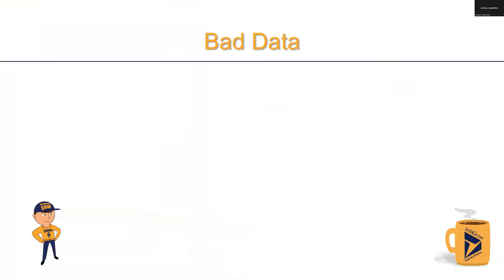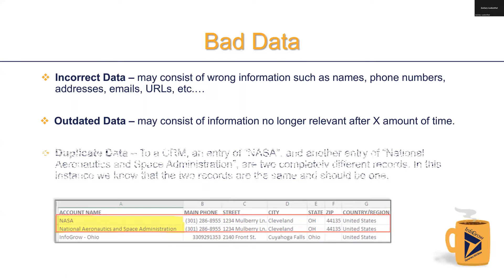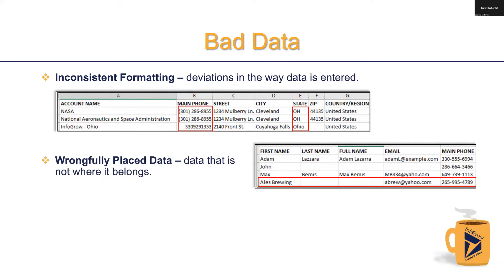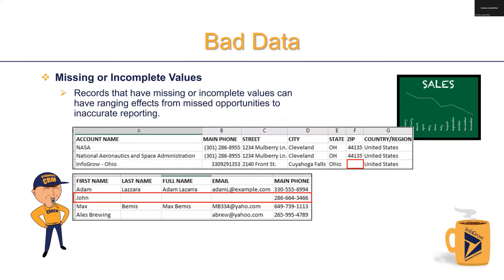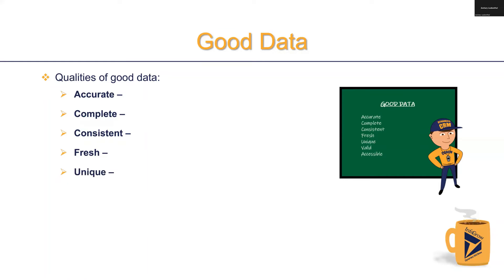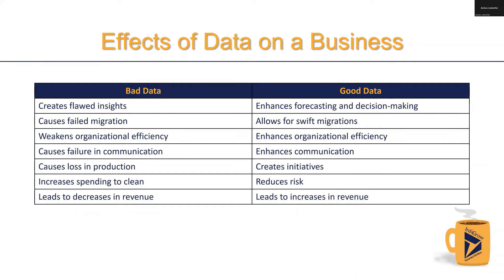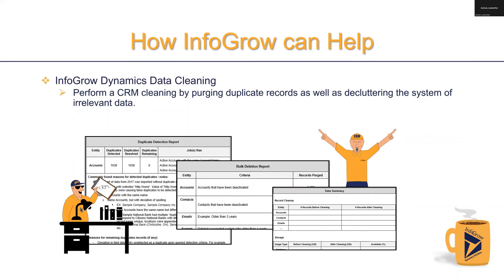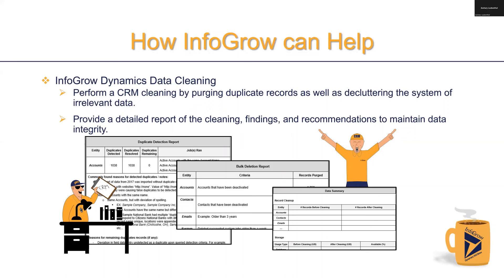Dynamics 365 Brew - What is Clean Data?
At some point we have all heard the phrase “bad data”. But what does it actually mean?  In simple terms, it means data that is inaccurate. Now this doesn’t necessarily mean that the nature of the inaccurate data is false. Data that is true in nature can be classified as bad data as well.

Good data enhances forecasting and decision-making, allows for swift migrations, enhances organizational efficiency and communication, creates initiatives, and reduces risks while increasing revenue.

We will show you how to utilize native functionality of Dynamics 365 to help manage your data collection and cleaning practices.